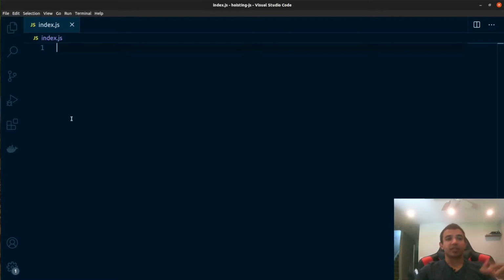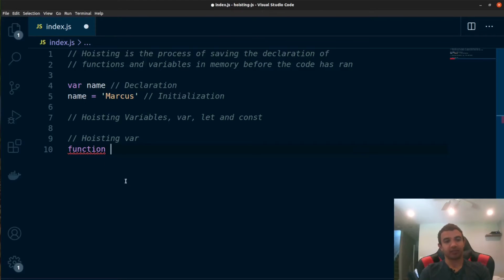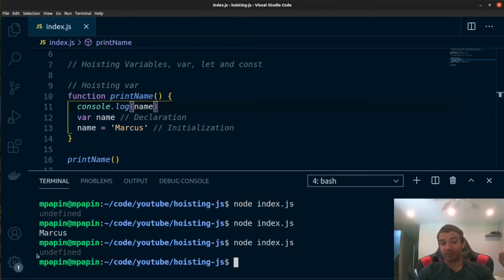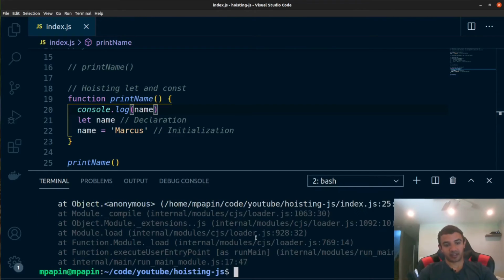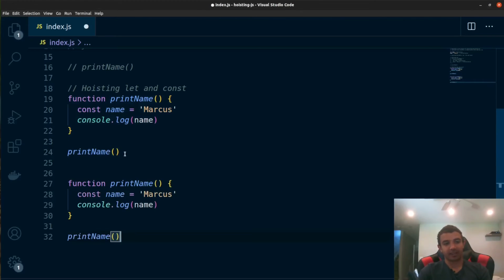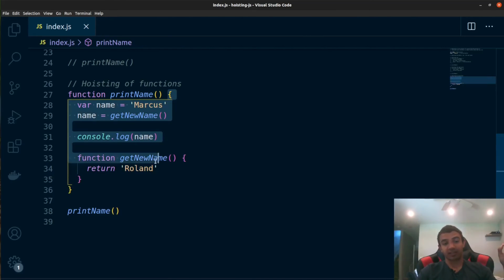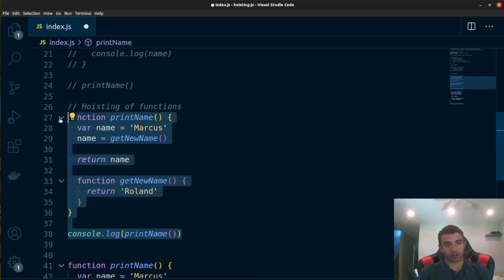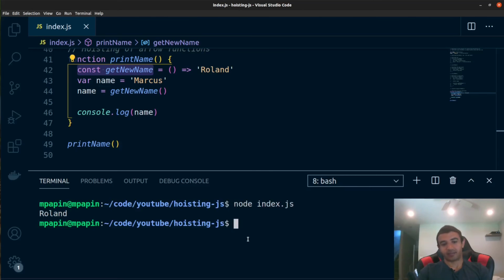JavaScript Tutorial - Hoisting in JavaScript Explained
This video walks through how hoisting works in JavaScript. We do this by examining how hoisting works in JavaScript variables and functions.

Timestamps:
Intro: 0:00
Hoisting Definition: 0:40
Hoisting var: 2:40
Hoisting let: 7:00
Hoisting const: 8:30
Hoisting function keyword: 10:40
Hoisting arrow functions: 15:40
Outro: 18:00